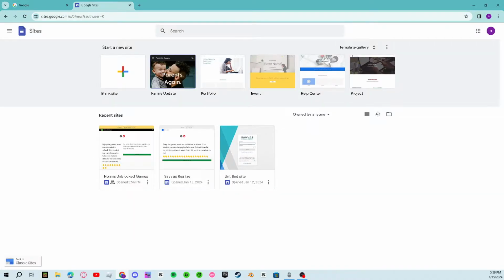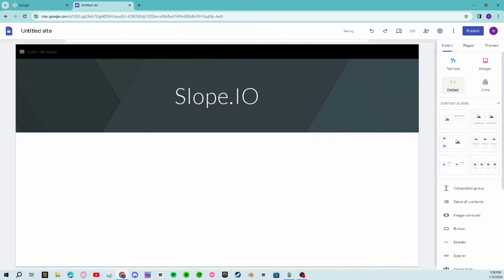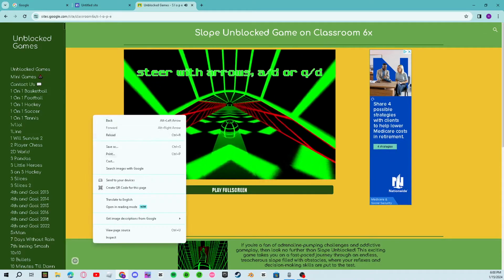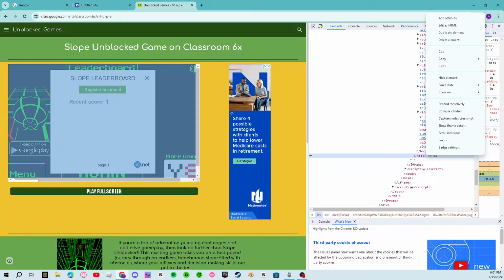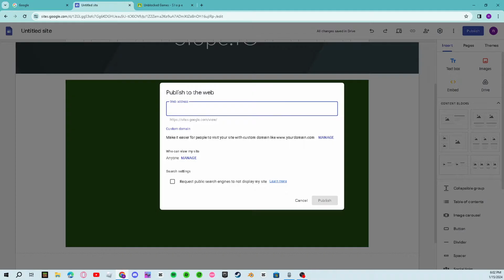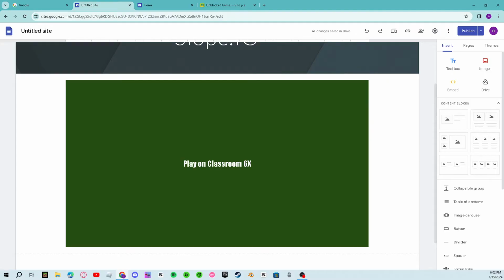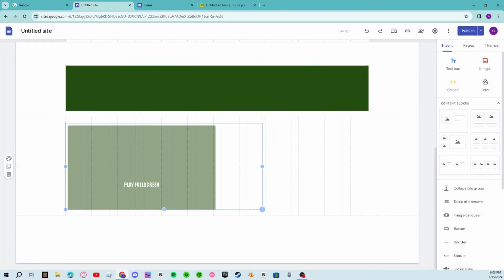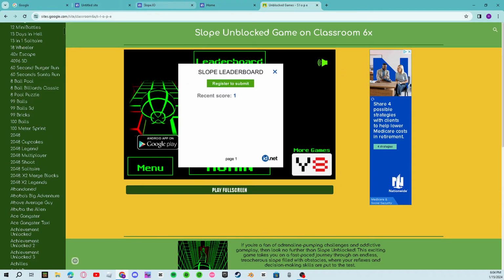How to make an unblocked games website tutorial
Hello, Today I will be showing you a quick tutorial on how to make an unblocked games website. I hope you enjoy the video and I hope this helped you.